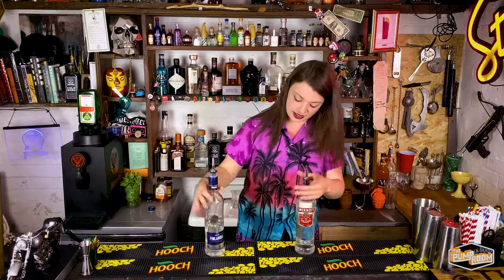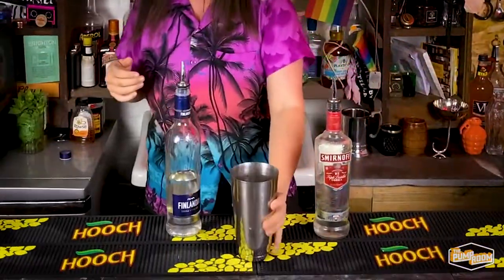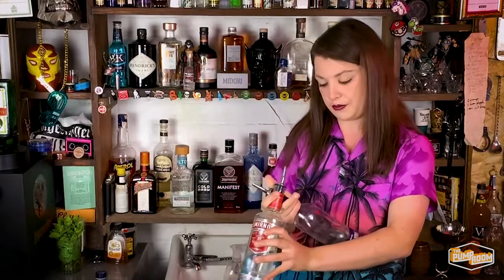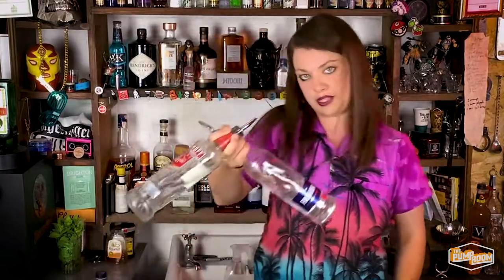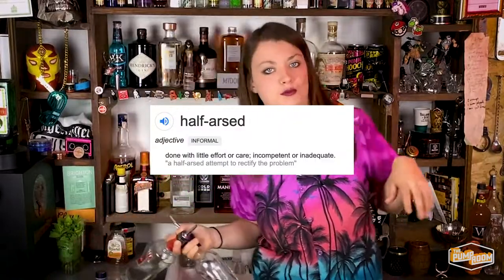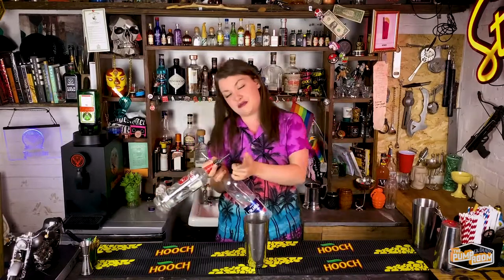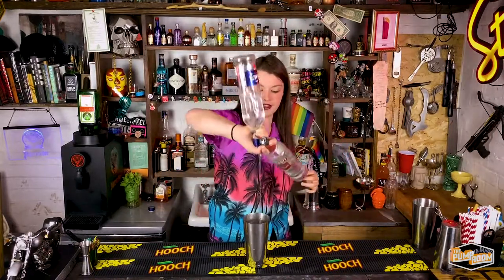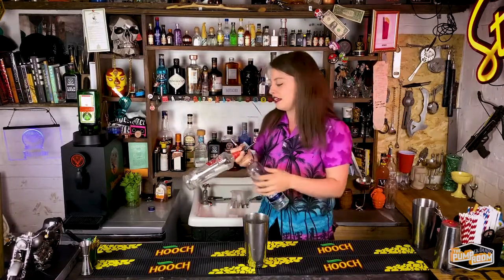COCKTAIL MECHANICS | CROSS POUR | BETTER BARTENDING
Up your pour game by learning how to 'Cross Pour'. Tricks and tips on how to be a badass bartender.

So the Pump Room Bar was born to recreate a familiar space during these strange times. Set up in an actually pump room; this bar was made with zero budget, very little time but had huge goals and a lot of ambition. Follow Cressy and Ali as they journey into the great unknown; YouTube.

A weekly cocktail show that hopes to educate and discuss the current cocktail scene.  Showing classic recipes and twists on new ones.

!!Warning!!